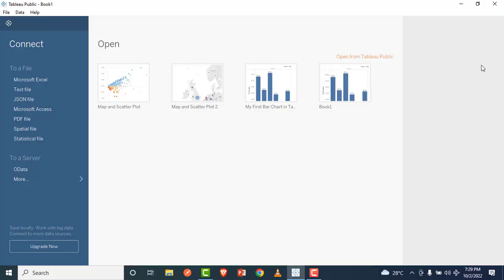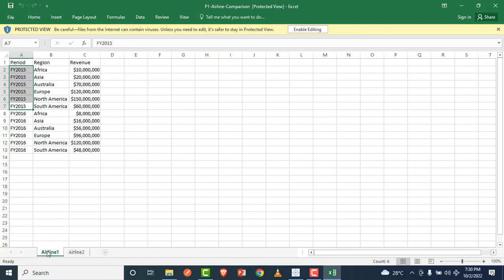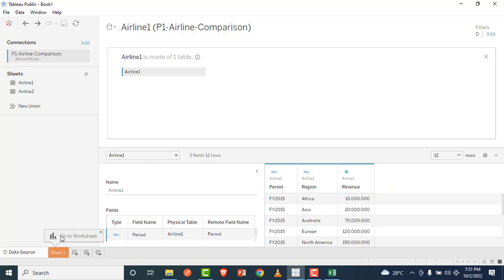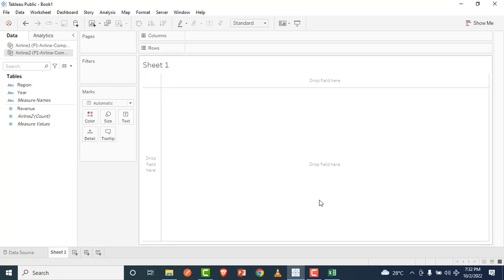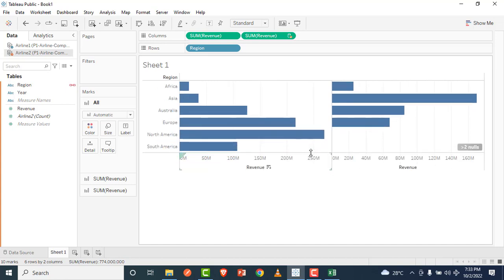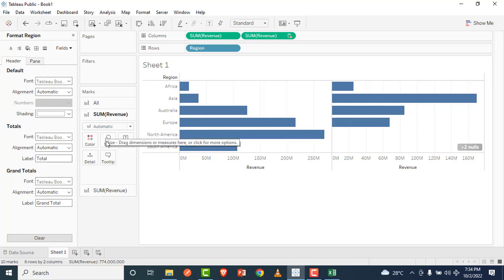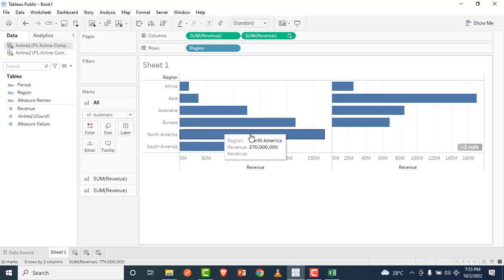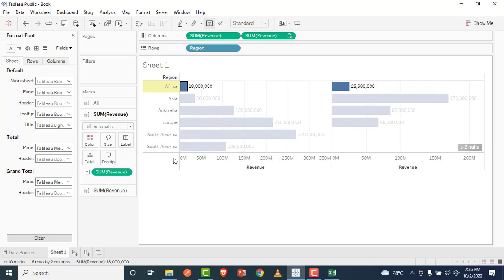19 Data Blending in Tableau